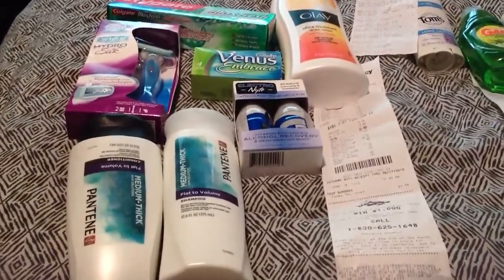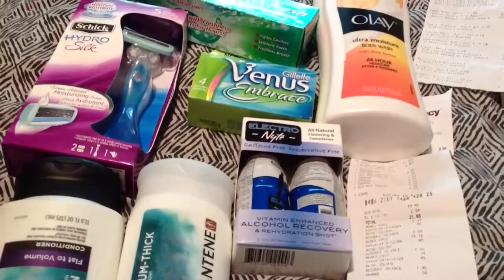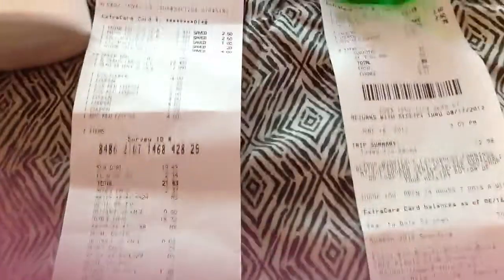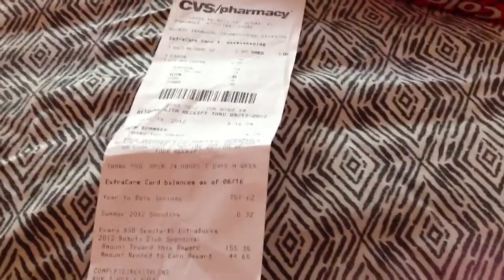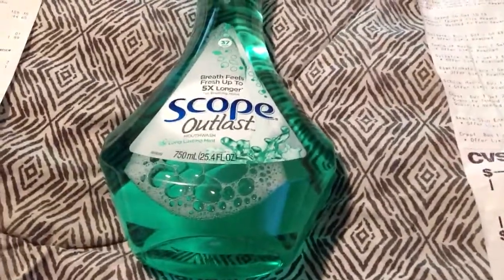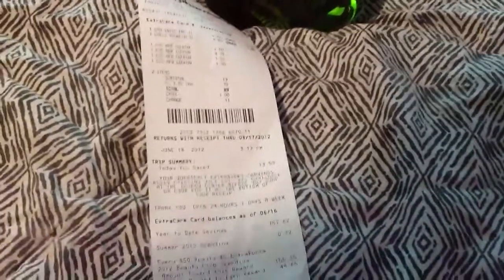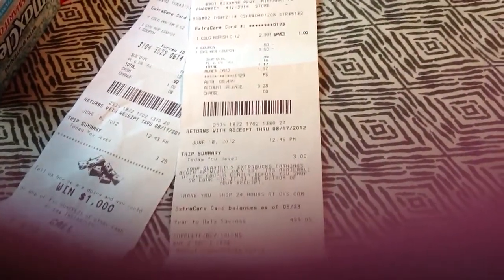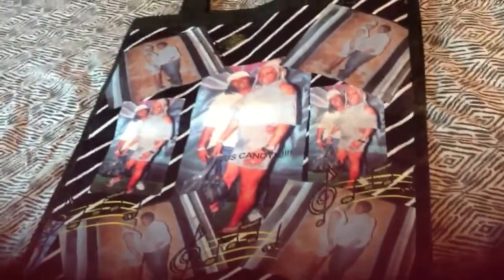Cvs 6/16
Nice day at cvs